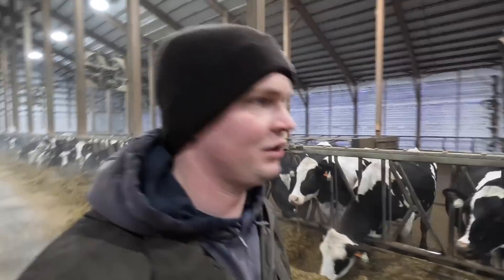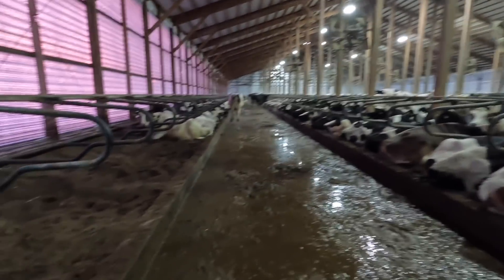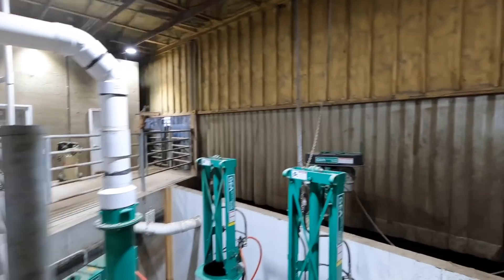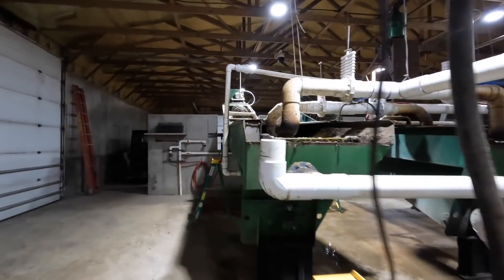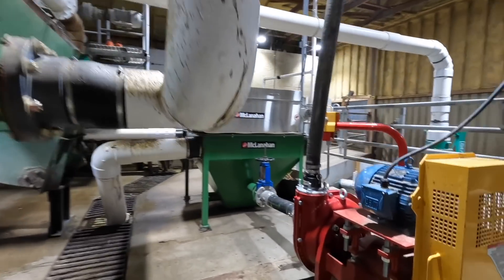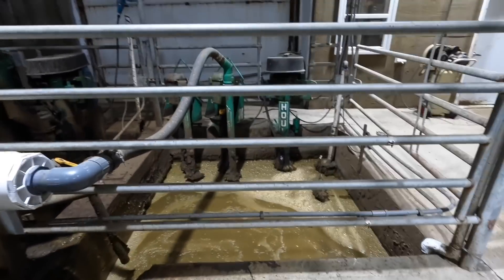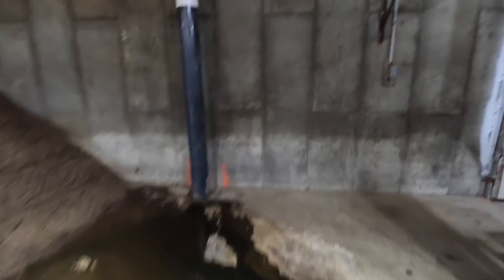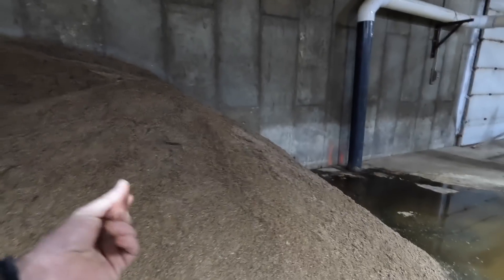Sand-Manure Separator (17)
Sand Manure Separator - In this week's video, I'm showing you how our @McLanahanCorporation Sand-Manure Separator system works to wash manure out of our sand bedding so that it can be reused again on the farm. We consider sand bedding to be the best option for our cows, but sand can create manure management issues. This system allows us to more easily deal with sand in our manure system while also reducing our sand purchasing needs.

If you have any questions that coincide with this week's video, leave them in the comments, and I will post a Q&A video on Sunday.